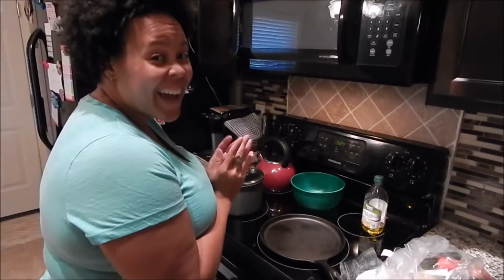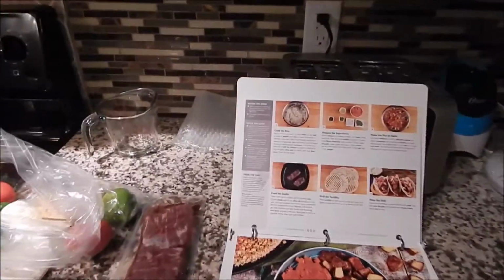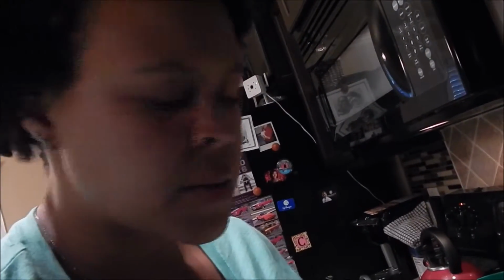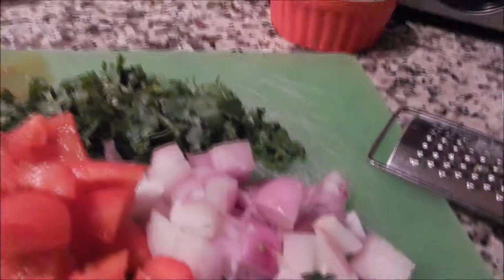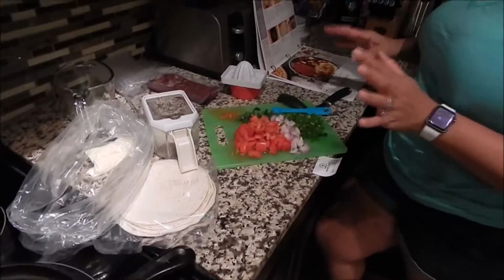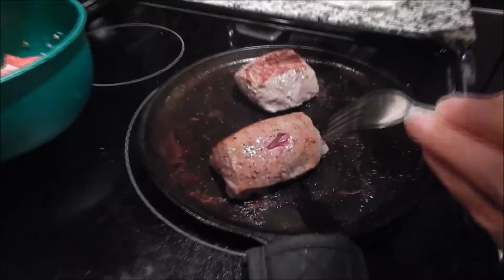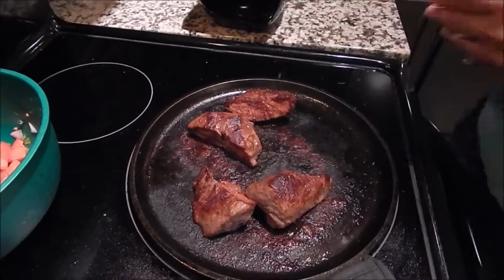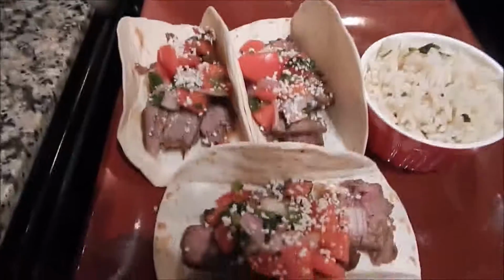How to Make the Best Steak Tacos Ever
How to Make the Best Steak Tacos Ever - Celina cooks the best steak tacos ever, using Home Chef.